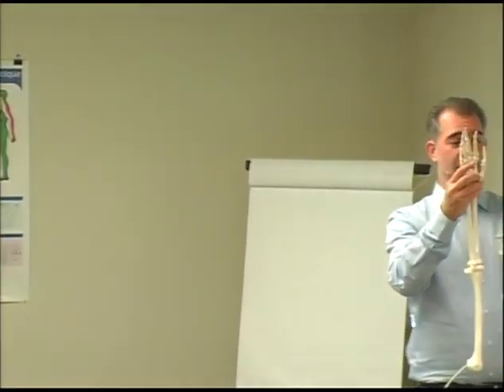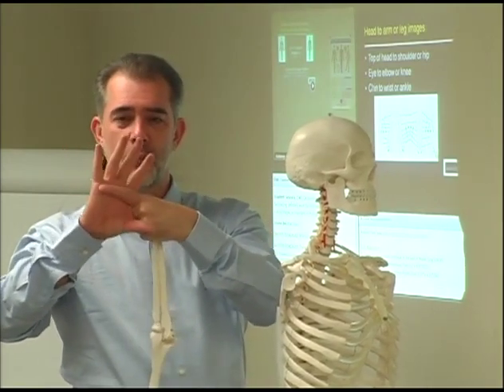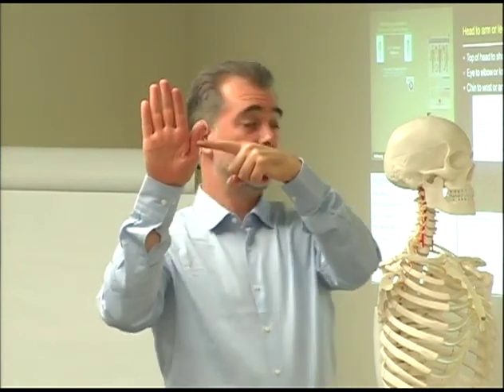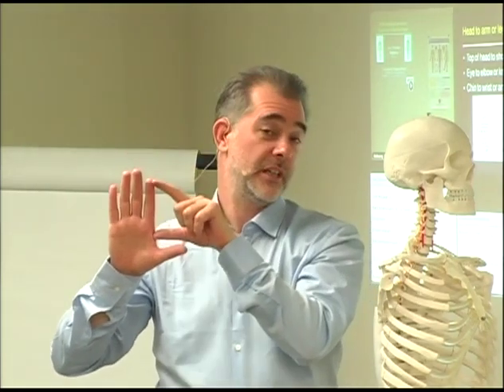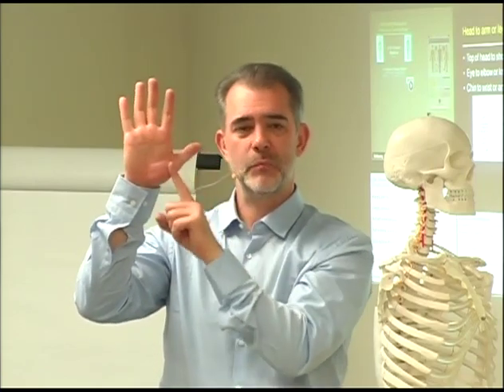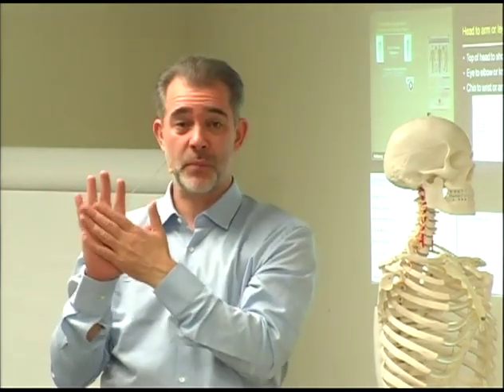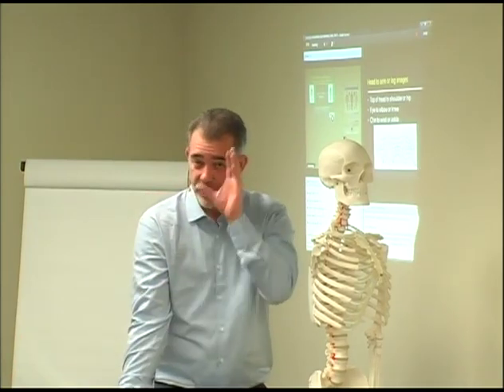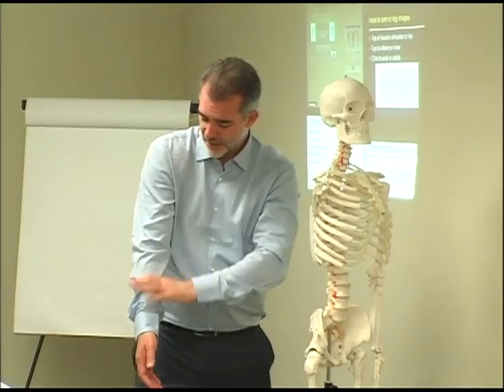Head Imaging Hand -- Online Acupuncture CEU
Preview of "BodyMapping Acupuncture and Herbs for Fast Pain Relief, Part I" - 8 CEUs/PDAs/CPDs. to purchase this course. For more classes by Dr. Cole Magbanua,

Obtain your acupuncture CEUs easily with live webinars and distance learning on-demand courses. eLotus brings continuing education into the future with convenient online classes on acupuncture, herbal medicine, and more. for more classes.